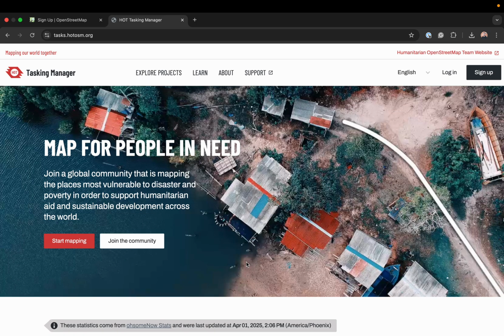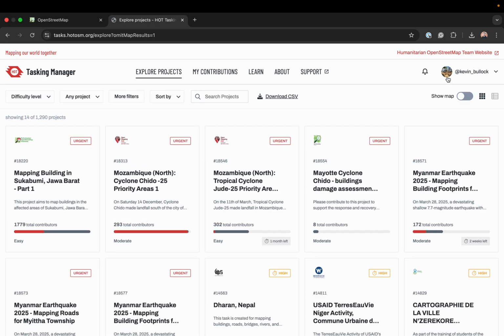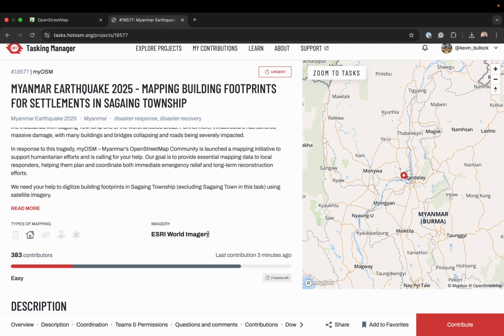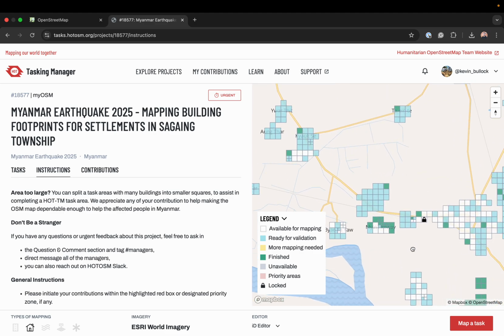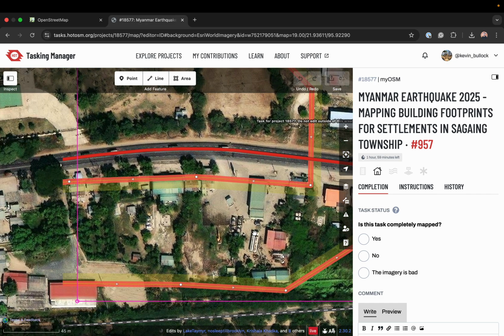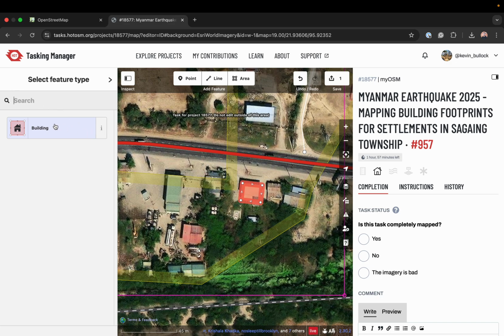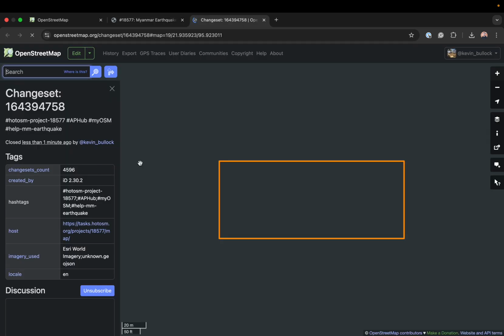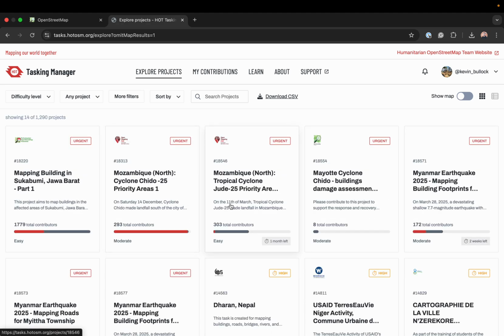Quick HOTOSM tutorial for beginners - Myanmar response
A brief tutorial on using the tasking manager from HOTOSM - Humanitarian OpenStreetMap Team. I know there are other great tutorials out there; apologies if I'm duplicating any efforts.